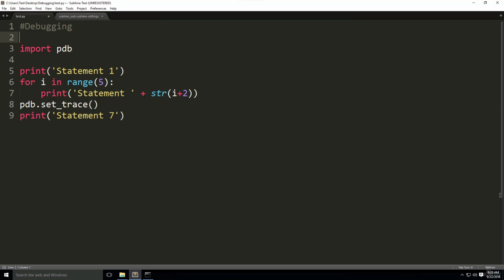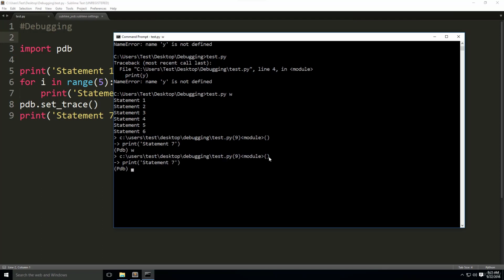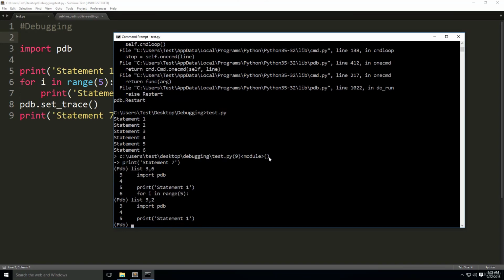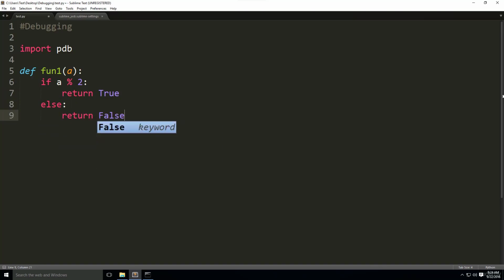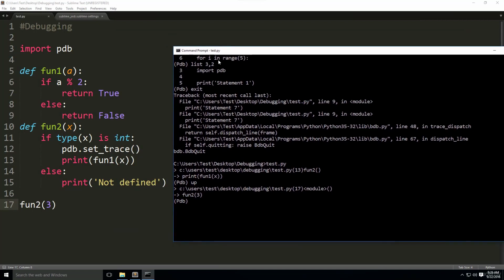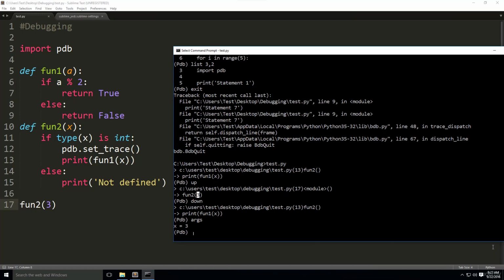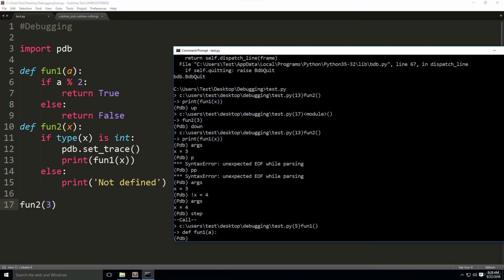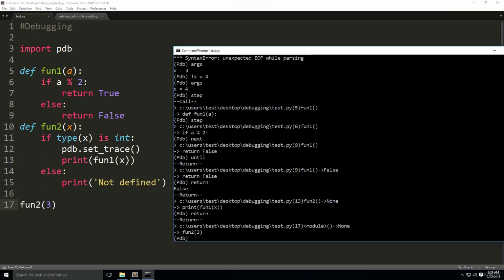Commands for Debugging in Python (Part 1)